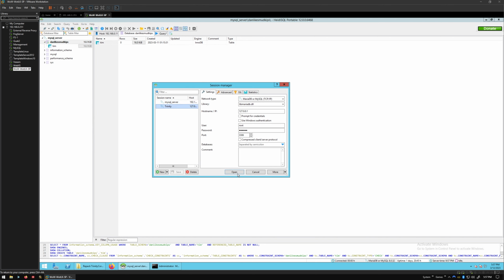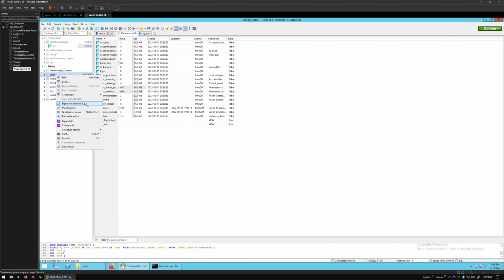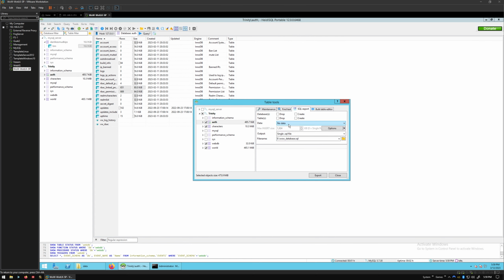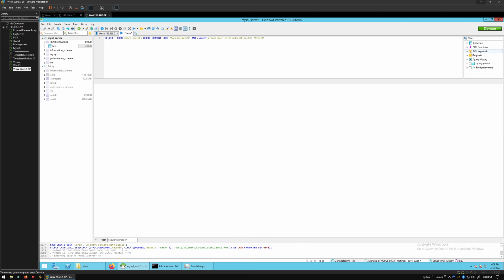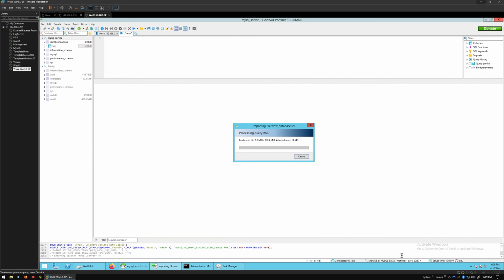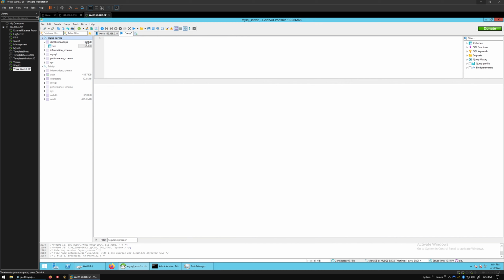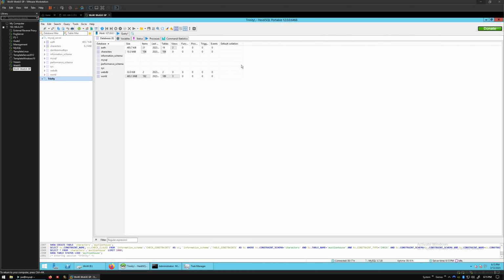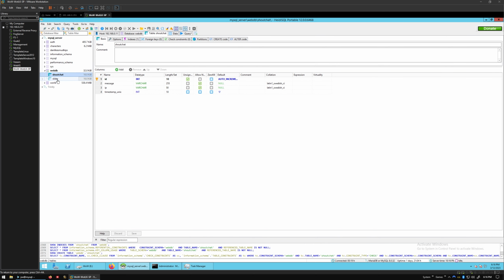External MySQL Database for WoW private server import Database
Import your WoW Private server databases into your new external MySQL Server.

Process:
Export the database from your current system into a sql file... Wait... wait more...

Import the database into your new external MySQL server... wait... wait more...
Done.